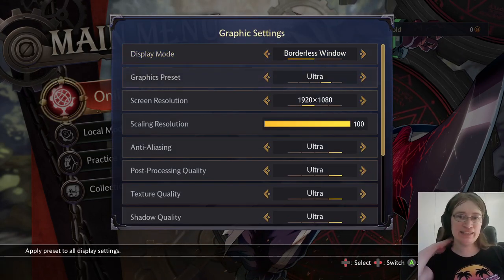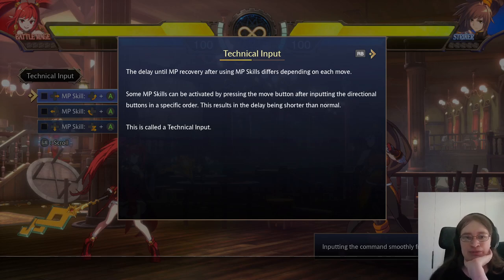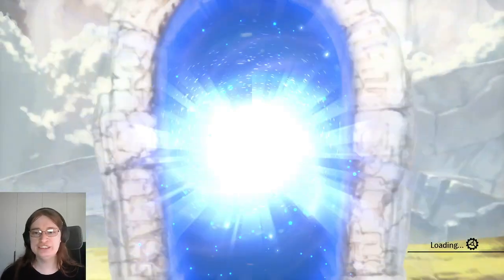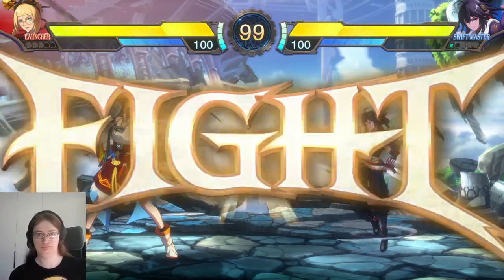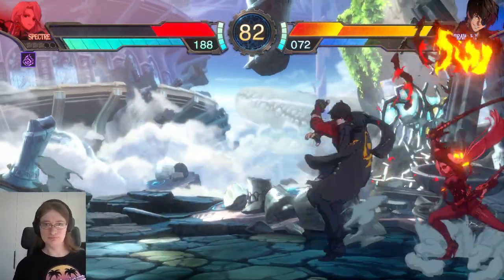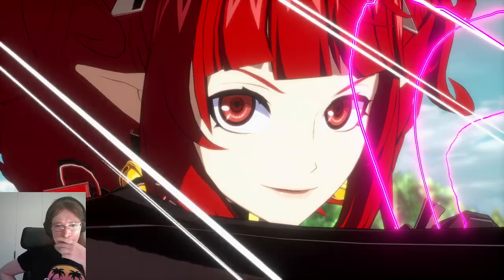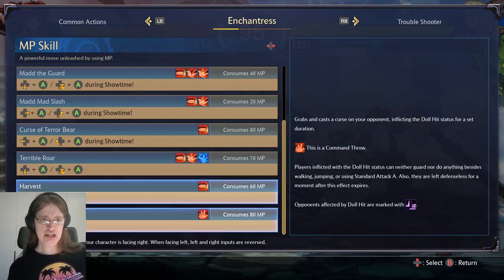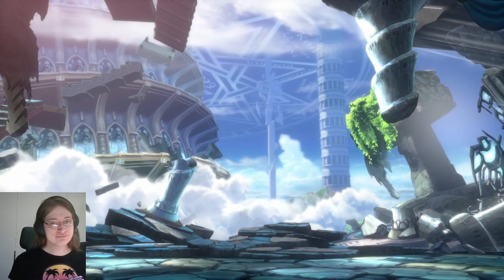First Thoughts: DNF Duel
yeah i dunno why this game is Meme Hated! it's a really weird fighter for sure and it'll definitely take some getting used to, but it's not actively Bad